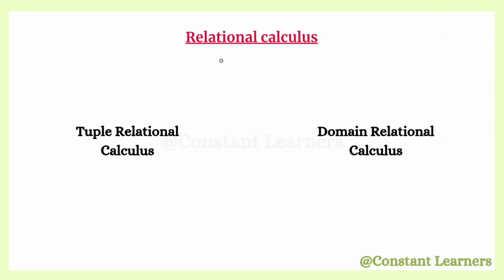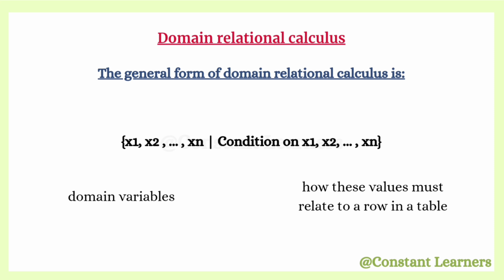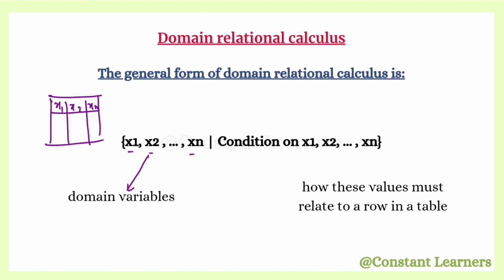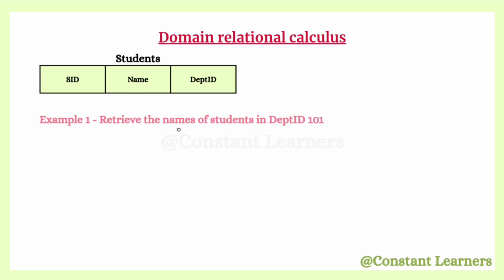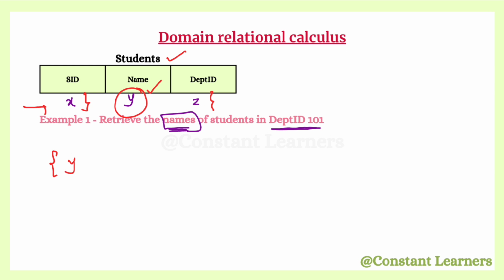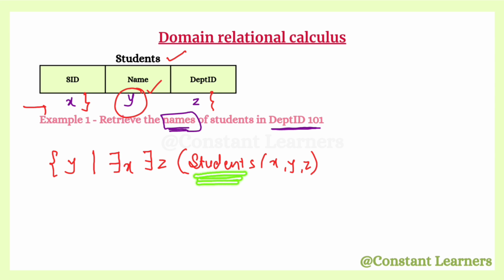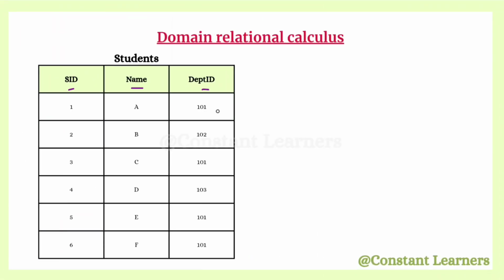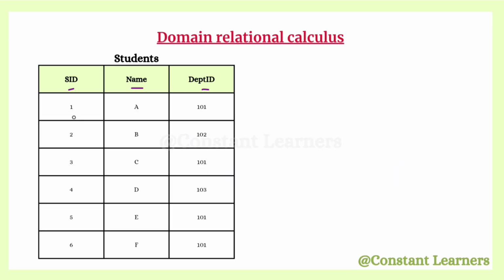52. Relational calculus | Domain relational calculus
Relational Calculus often feels abstract and theoretical, but once you understand the logic behind it, everything becomes simple and beautifully structured. In this video, we break down the two major forms of non-procedural query languages used in DBMS: Relational Calculus and Domain Relational Calculus (TRC).

We begin by understanding what relational calculus really is and why it is different from relational algebra. Instead of focusing on how to fetch the data, relational calculus focuses on what data is required. This makes it extremely powerful for expressing complex queries logically and mathematically.

Within this framework, we explore Domain Relational Calculus, where queries describe the properties of the tuples we want. You will learn:

What a domain variable is

How to write DRC queries using the basic logical operators

How to use AND, OR, NOT, implication, and quantifiers

How existential (∃) and universal (∀) quantifiers change the meaning of queries

How DRC ensures safety of expressions

How to write real queries such as fetching selected attributes, filtering based on conditions, and expressing join-like behavior purely through logic

We also cover common misconceptions, especially around universal quantifiers and implication, and break them down with easy-to-understand examples so that your conceptual clarity becomes rock solid.

By the end of the video, you will not only understand relational calculus theoretically, but you will also be able to write DRC expressions confidently and interpret them without confusion. This will help you immensely in DBMS exams, interviews, and competitive exams.

If you're learning DBMS, preparing for university exams, or revising for interviews, this explanation will make relational calculus one of the easiest topics in your syllabus.